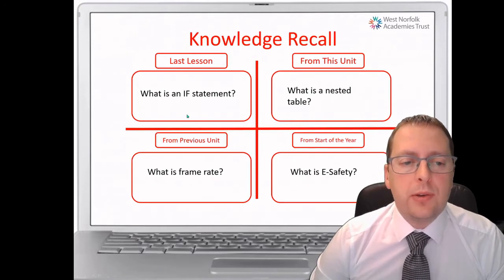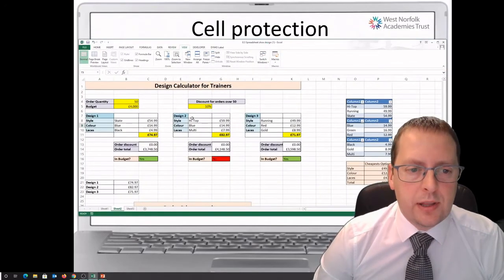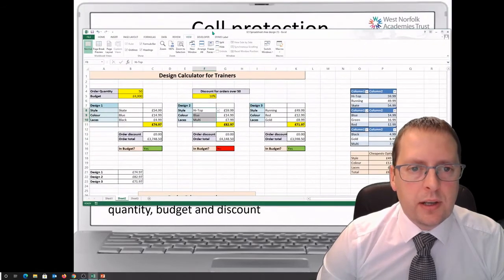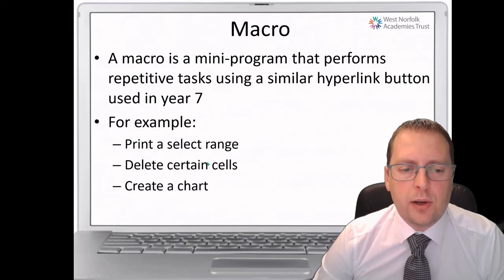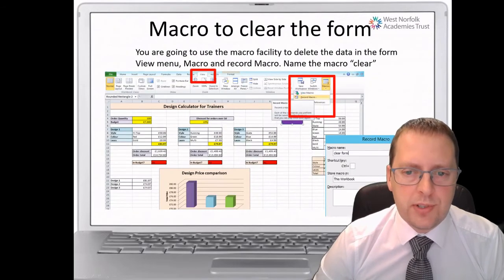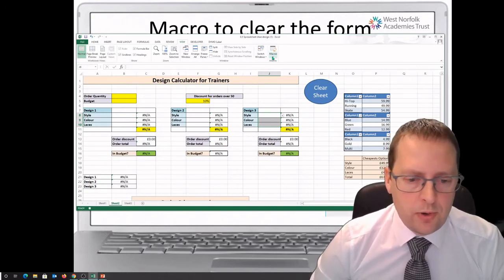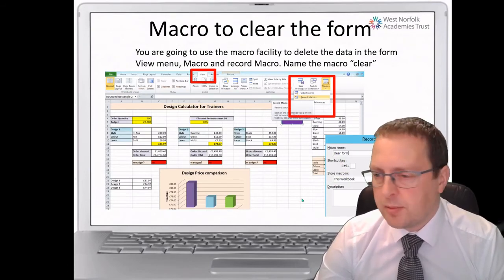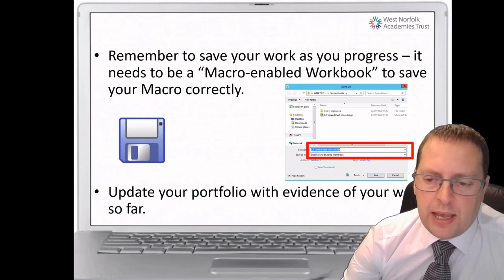Spreadsheet Protection and Macro